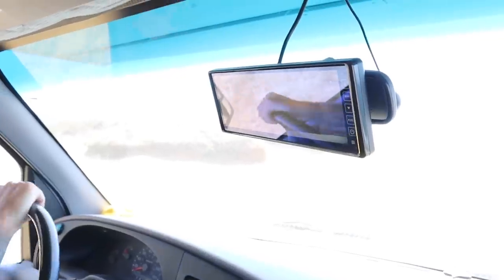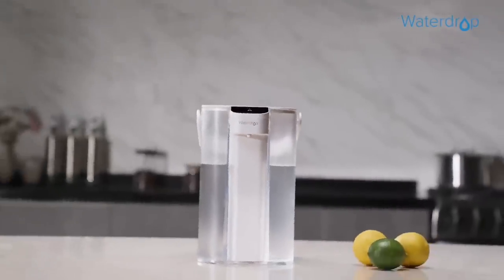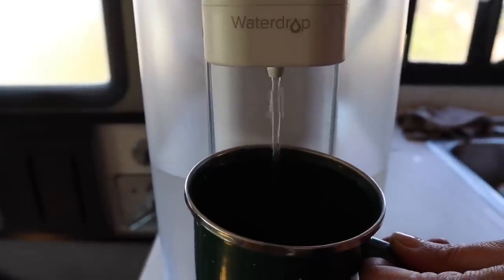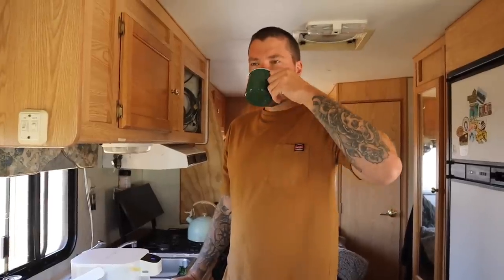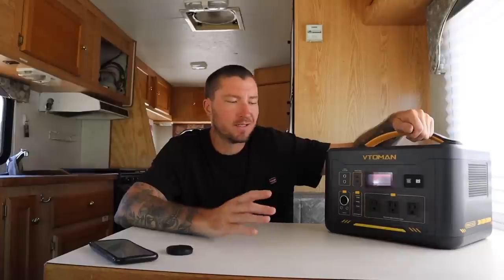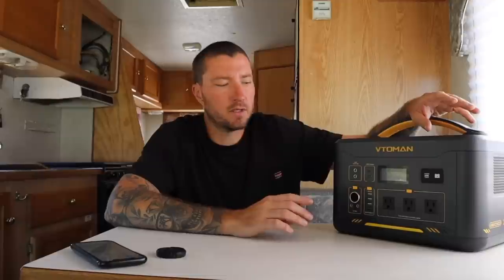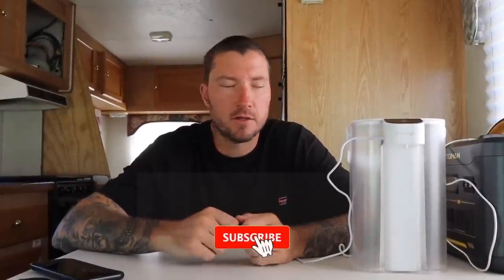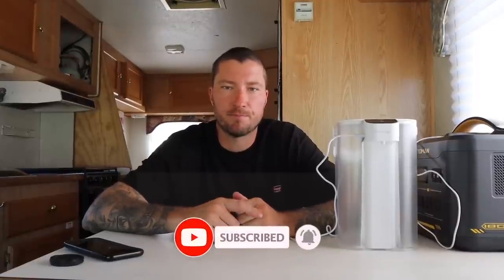5 Things We Can't Live Without In Our RV! (cheap RV life)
In Todays Rv Life video, we share with you our top 5 things we can't live without in our RV.

📕 Mandy's Etsy Store

0:00 Intro
0:34 Reverse Camera
1:49 Water Filter
4:11 Solar Generator
6:31 Maple Wifi
9:57 Virtual Mailbox